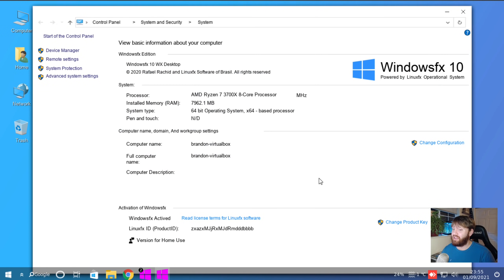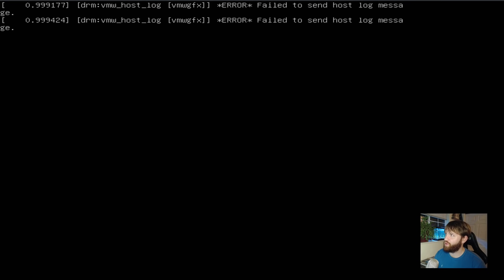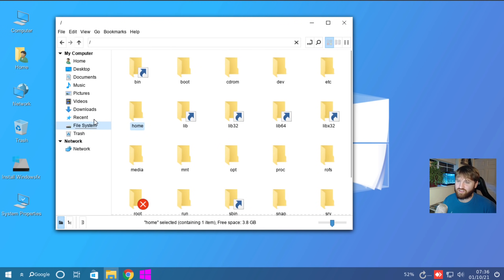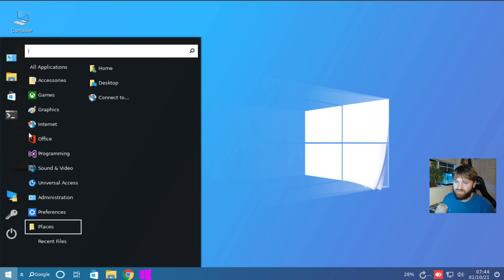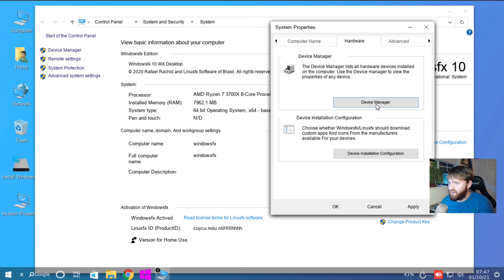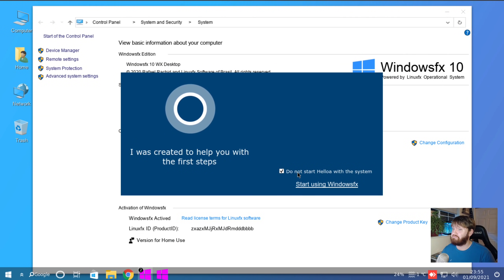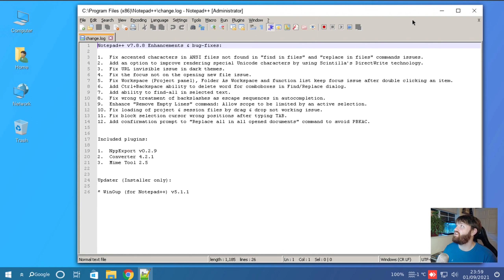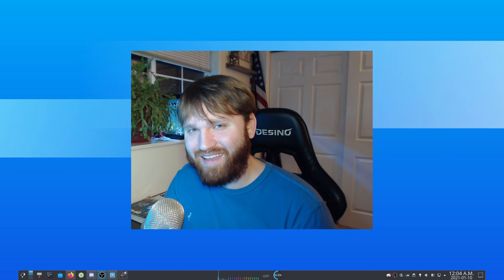LinuxFX 10.5 - First Look at a Windows 10 Clone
LinuxFX or WindowsFX is is a Brazilian Linux distribution based on Ubuntu that is designed to look as identical to Windows as possible. It features wine and a few other utilities installed that would aid a Windows user experience in Windows.

The distro also features many misses in their attempt. This includes glitchy software addition, mixed icons, and a true windows-like experience.

00:00 - Introduction
01:52 - First Boot
04:12 - Pre-installed Apps
06:54 - System Properties
08:02 - Installation
09:15 - Login Screen
09:43 - Yep, its just like Windows.
10:33 - Installing an .EXE
12:25 - Impressions